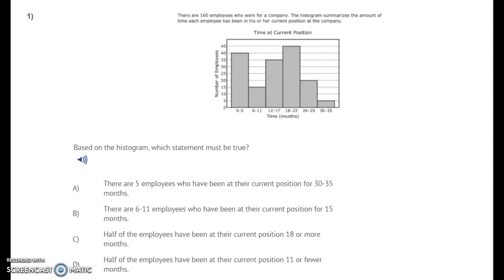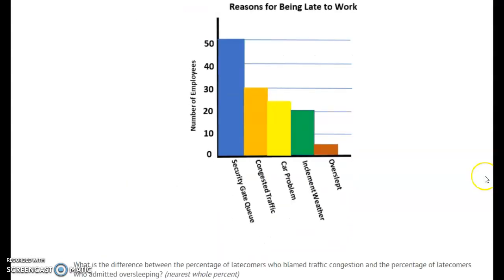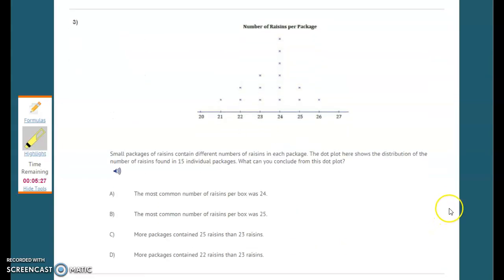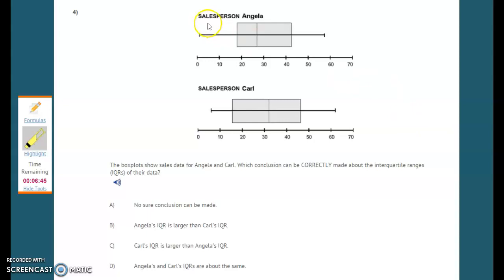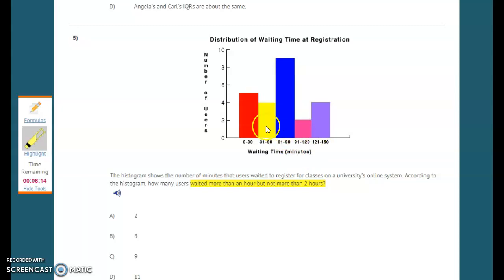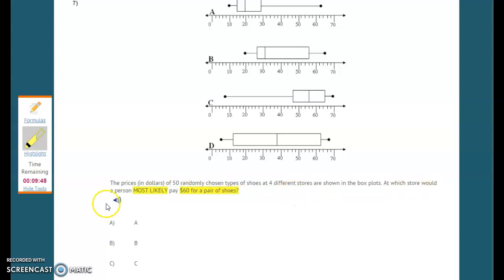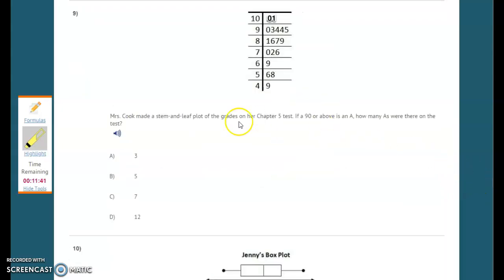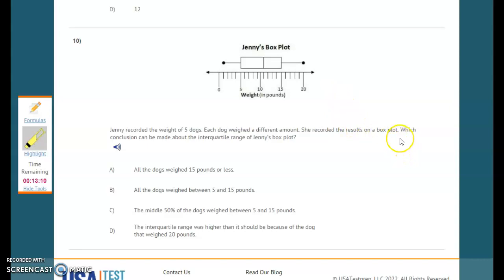6.13A USATP Review